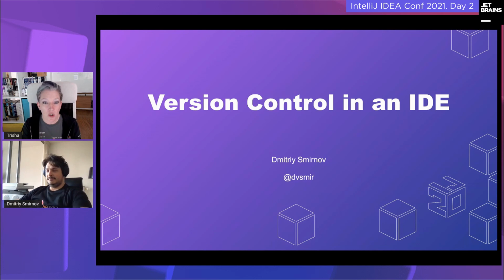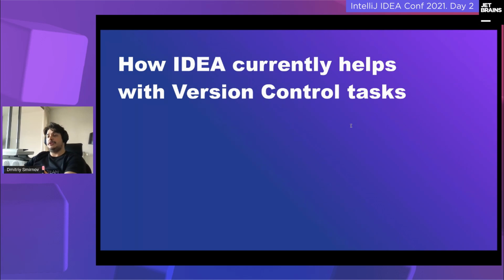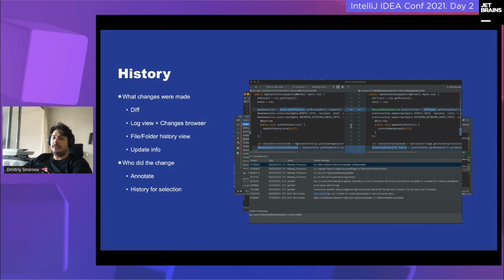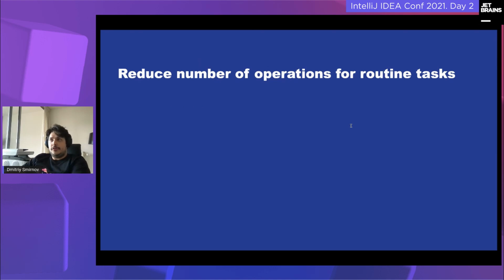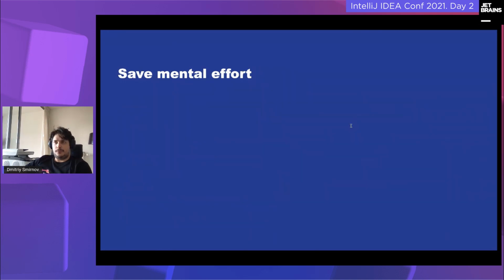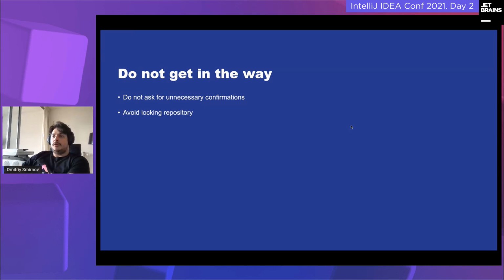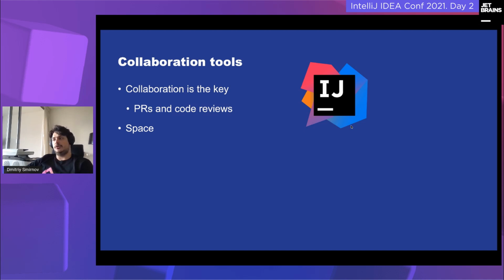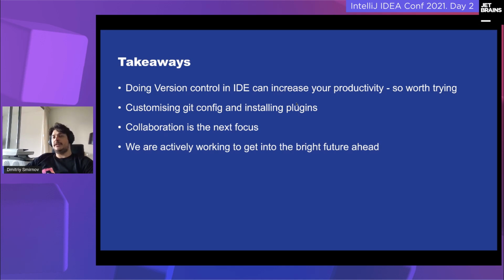Version Control in an IDE – What Should It Look Like? By Dmitriy Smirnov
A developer’s life is impossible to imagine without a version control system, and each VCS needs decent tools to handle all related tasks. We believe having great VCS integration within the IDE is essential to being productive, which is why we invest a lot of effort in making both routine and complex tasks easier. But is it at all possible?

In this talk, we’ll look at Version Control integrations in IntelliJ-based IDEs, exploring their history, evolution, current state, and future plans.

Speaker: Dmitriy Smirnov

Dmitriy has a strong customer support background and joined JetBrains in 2016 as a support engineer in the VCS integrations team. His role has evolved as he gained more experience and took on development tasks. Now, he works as part of the IntelliJ product management team, focusing primarily on VCS.